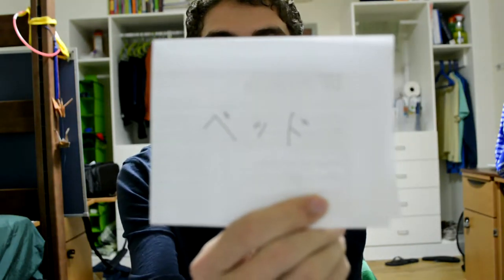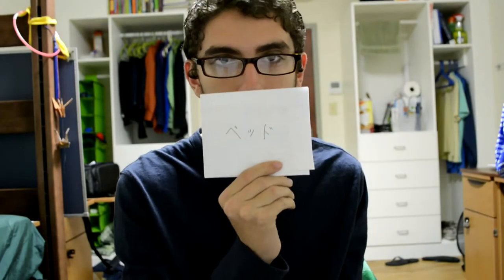Learning Japanese at Home - TIPS!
Do you have a hard time learning Japanese words???

Are you stuck living in America?

Then this video is for you! That's right folks, アメ人 has introduced his amazing new method for learning vocabulary around the house! Sit back and enjoy the show!